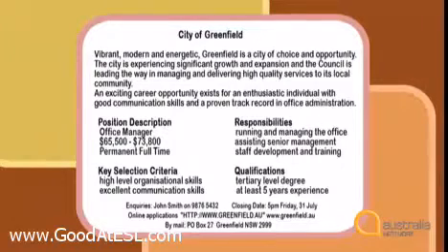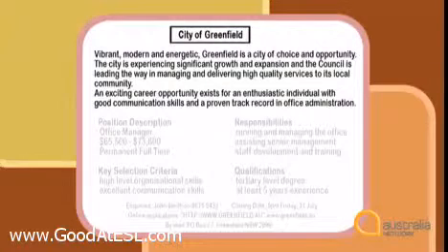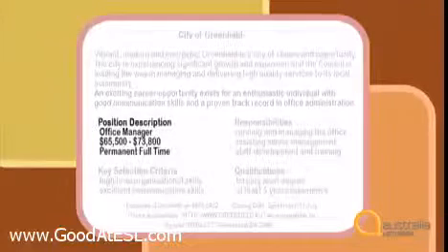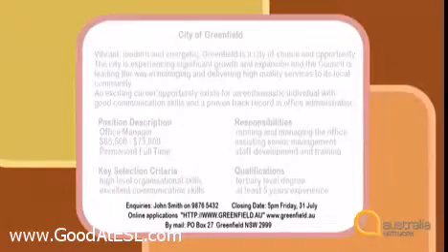Lesson 14 - General Training Reading